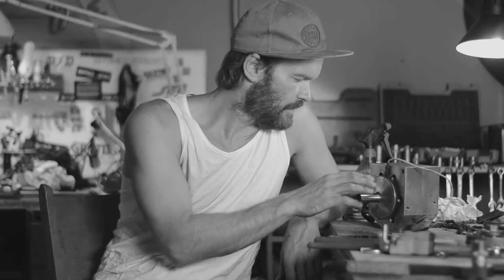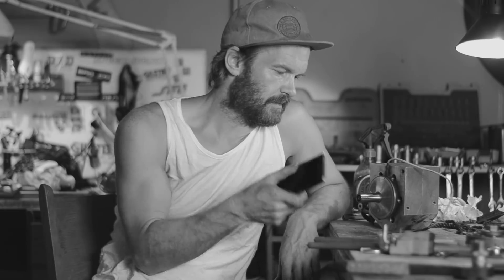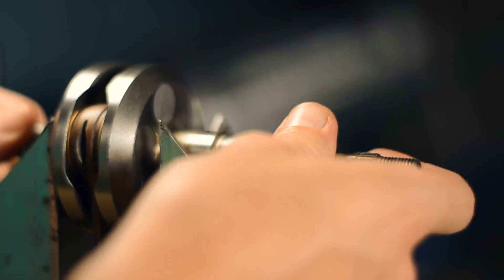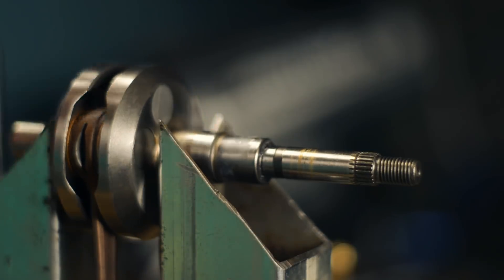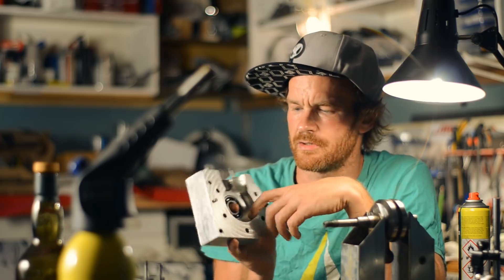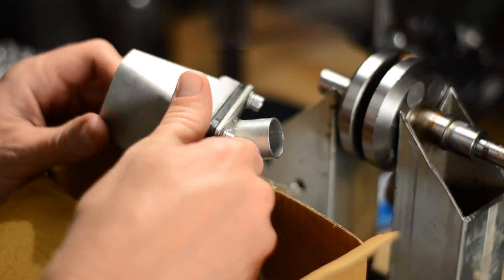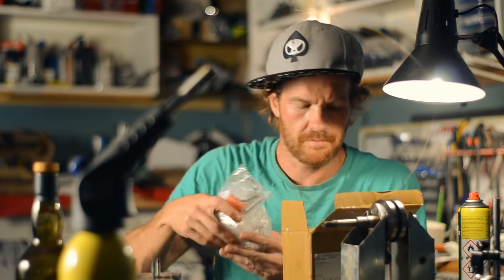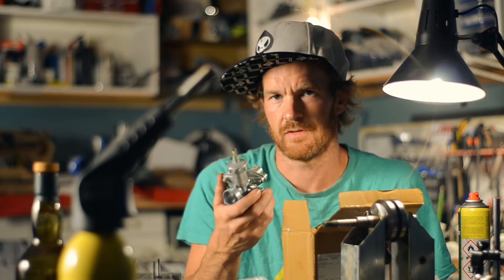I Fought the Bushing and I Won!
I got the stubborn variator bushing off the Spx crank.
Was the crank bent?
What now with the Diy rotary valve 50cc race engine?